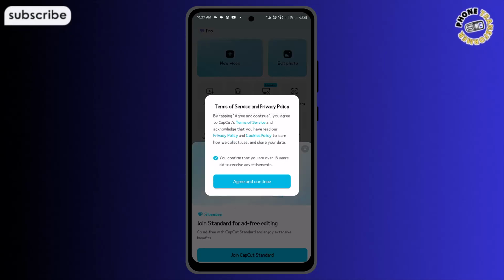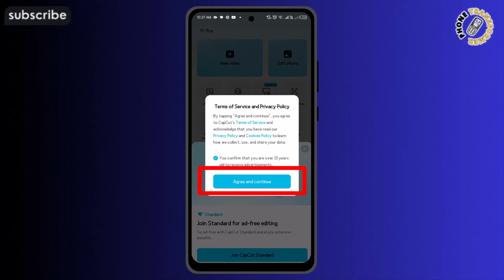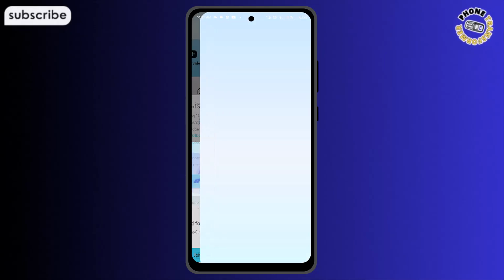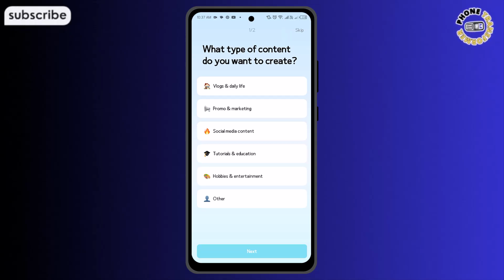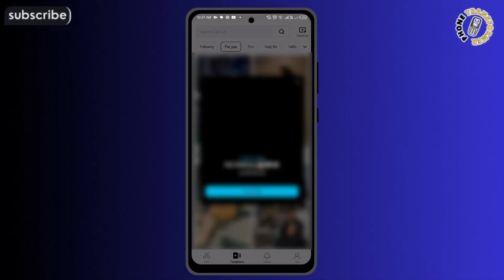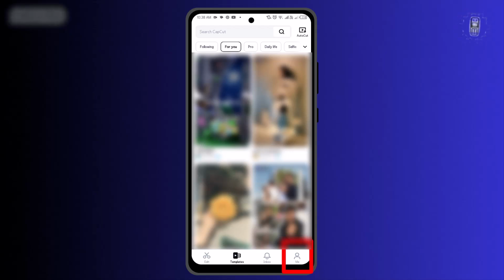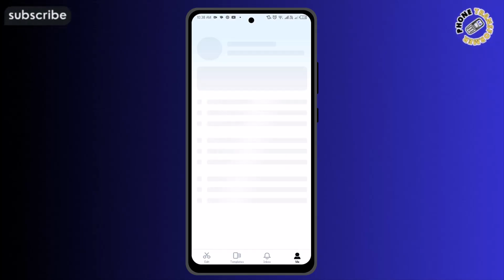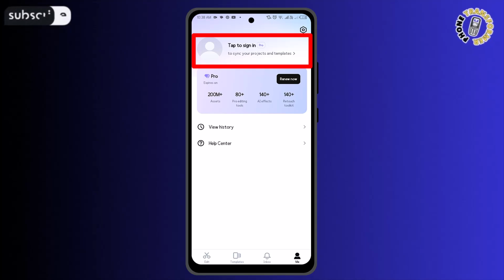How to Sign Up for Capcut | Complete Step-by-Step Tutorial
Welcome to Phone Transformer! In this step-by-step tutorial, I'll walk you through the complete process of signing up for CapCut so you can start creating amazing videos today!

What You'll Learn:
✅ How to create your CapCut account from scratch
✅ Navigating the CapCut interface
✅ Setting up your profile properly
✅ Signing in with Google for easy access
✅ Saving your projects to the cloud

Why Create a CapCut Account?
Save all your video projects securely
Access premium features and tools
Sync your work across multiple devices
Never lose your editing progress

This tutorial is perfect for beginners who want to get started with video editing on their mobile device. The entire signup process takes less than 2 minutes!